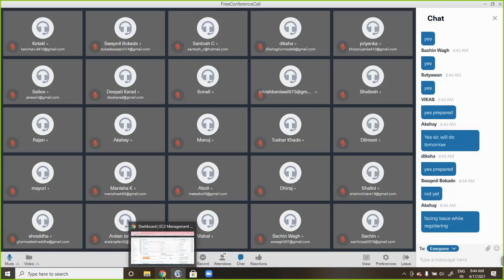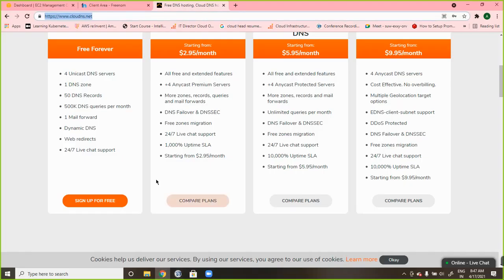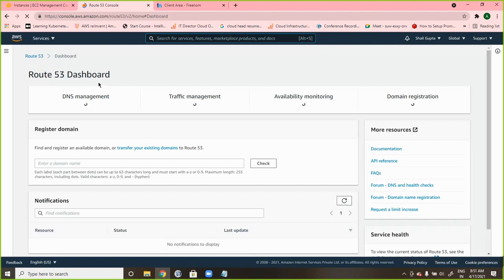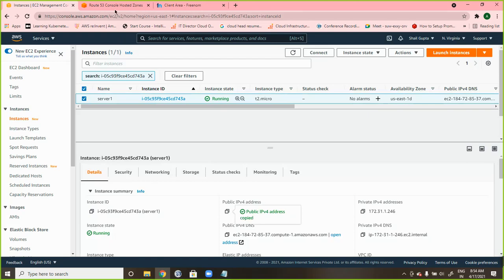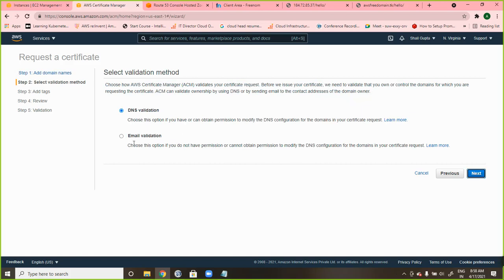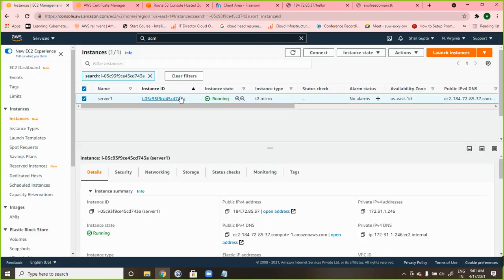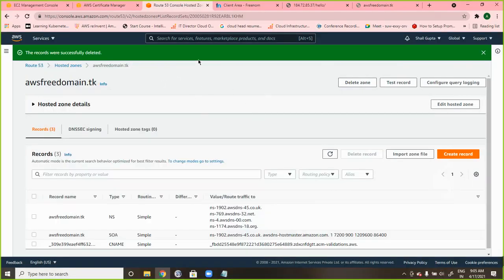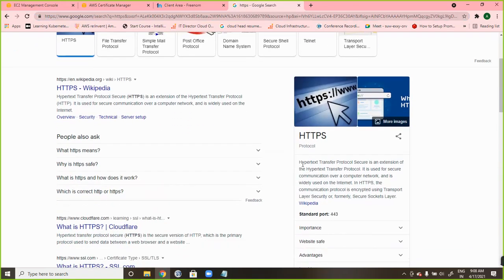AWS DNS mapping